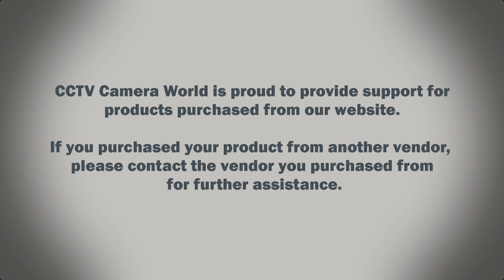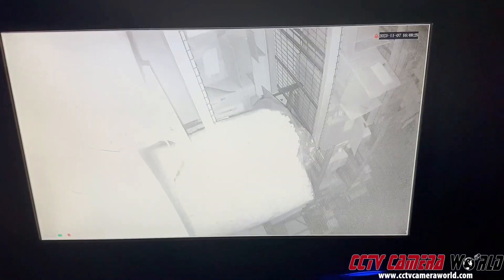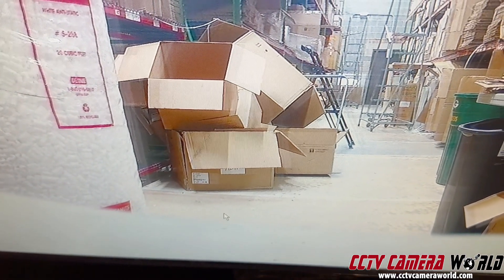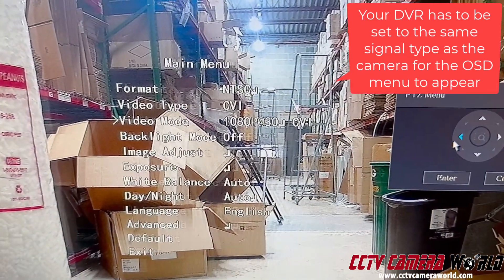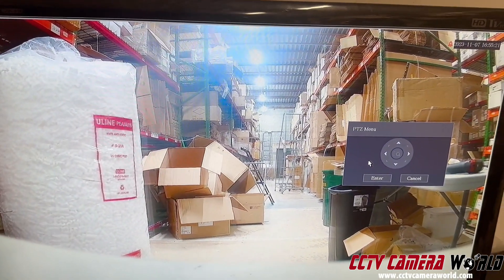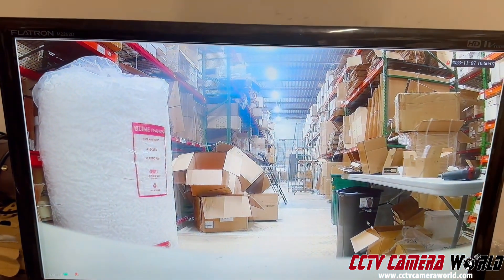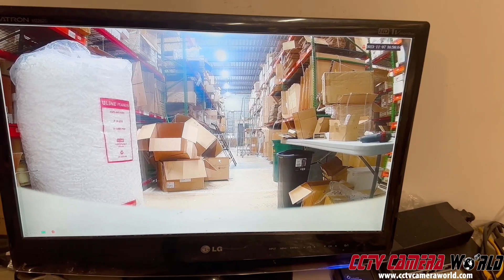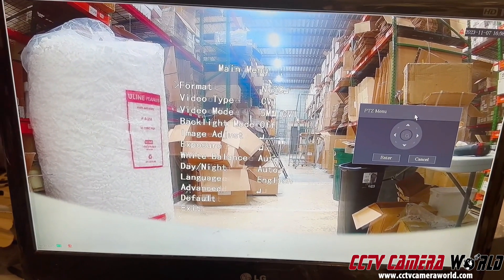Troubleshooting Analog Security Camera Video Signals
Join us at CCTV Camera World as we dive into the intricacies of troubleshooting analog security camera video signals. In our latest tutorial, we guide you through the steps of utilizing a DVR to access your camera's OSD menu, where you'll learn how to adeptly adjust resolution and signal type to optimize your surveillance setup. Discover the crucial role your DVR's signal type plays in determining video quality and how to select the right one for crystal-clear footage. Plus, we'll shed light on the impacts of using thin video cables and what you should expect in terms of signal strength and video clarity. Whether you're a seasoned professional or new to security system maintenance, this video is packed with valuable insights to keep your surveillance system at its best.